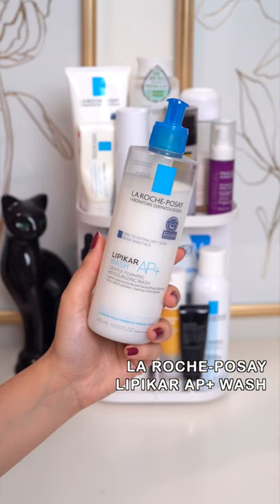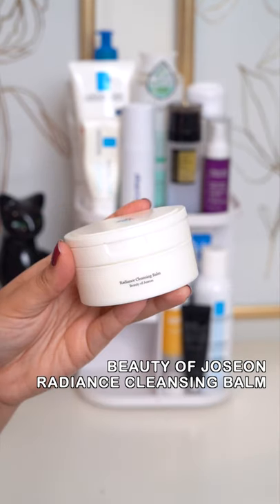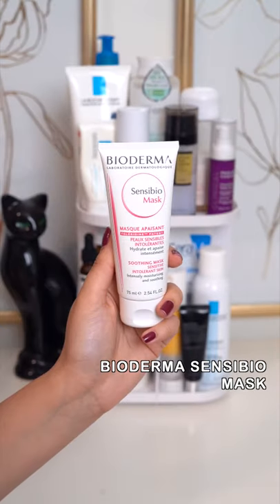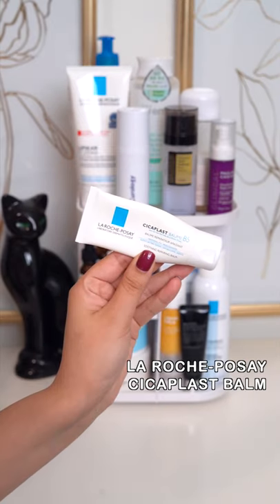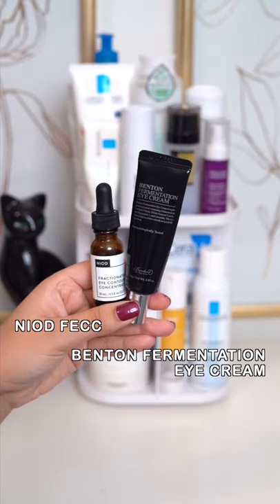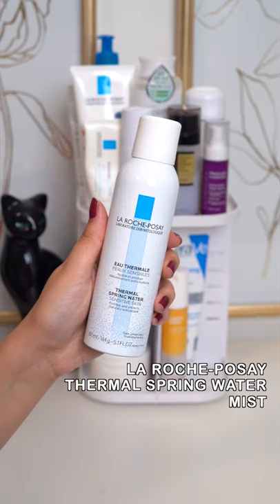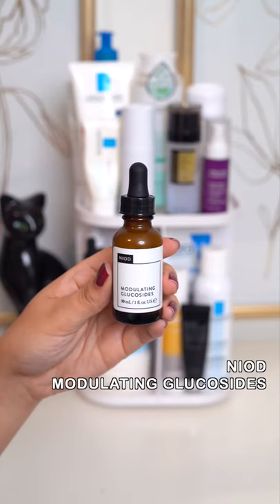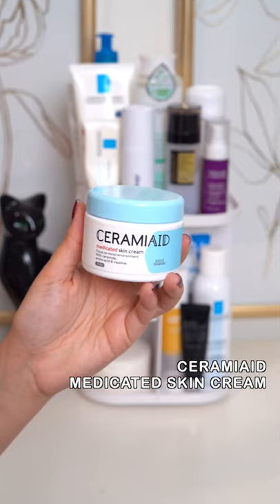What's on My Shelf? Late Fall'21